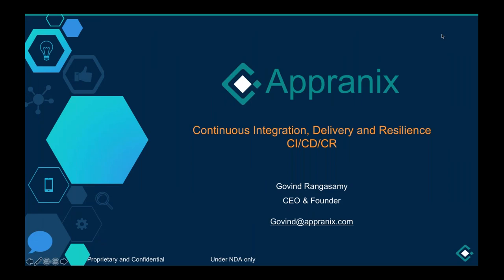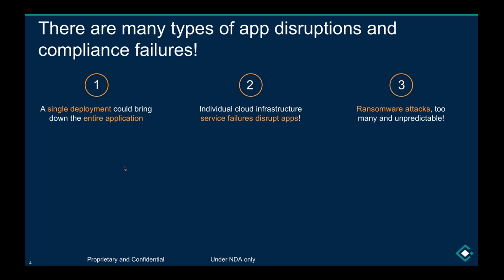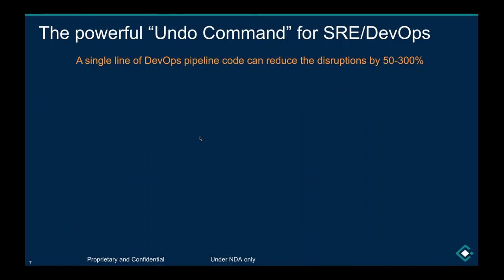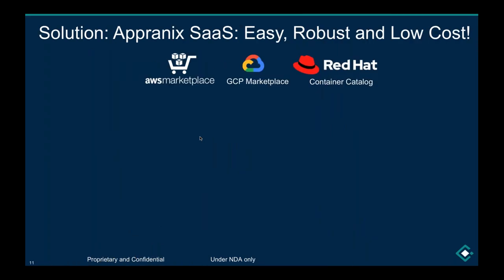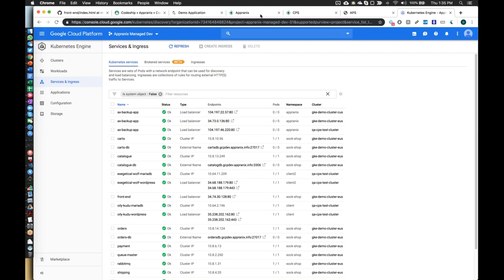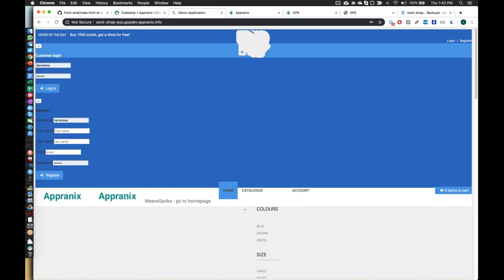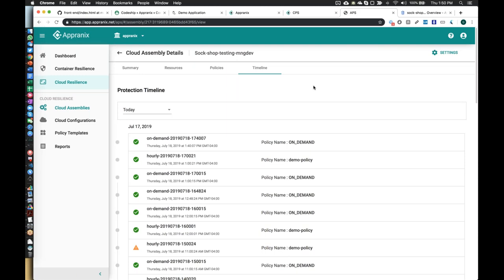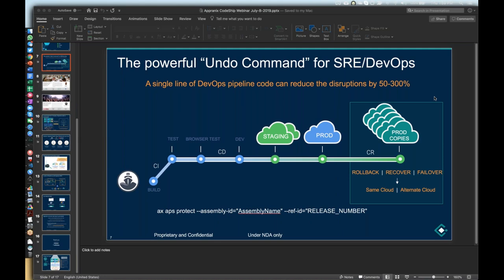Integrating CloudBees CodeShip with Appranix for Continuous App Resilience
While the radical shift towards DevOps and the continuous everything movement have changed the software landscape, it has come at a cost. New cyber threats, regulatory requirements and the aggressive need to protect brand reputation are putting crazy amounts of pressure on IT leaders.

By integrating and extending CI/CD with Continuous Resilience (CR) to provide protection against multitudes of software reliability disruptions, your DevOps team can confidently deploy new software.

Check out this webinar where we discuss how to make this work for you. The CodeShip and Appranix teams will be there to answer your questions while providing real use cases. We’ll cover:

- How CR is the radical new enabler to increase the speed of DevOps
- Reducing risks to system robustness while deploying new software
- How to achieve resilience that could decrease disruptions by almost 50-300%